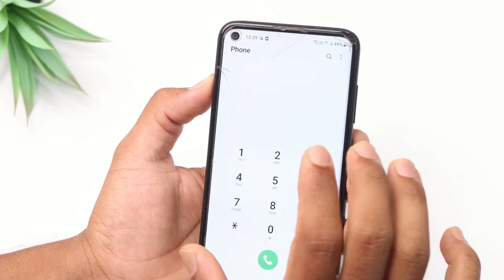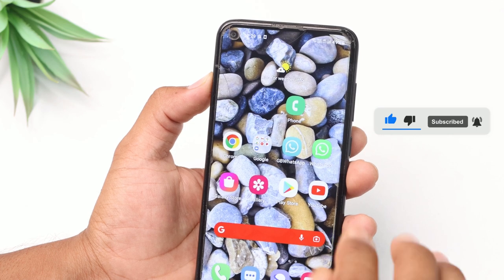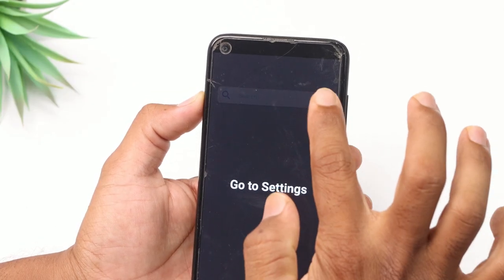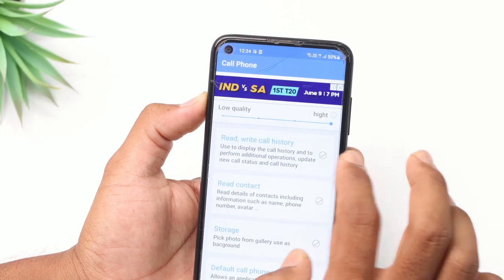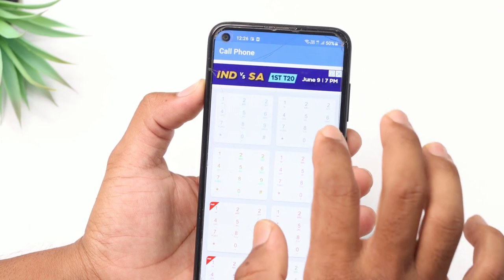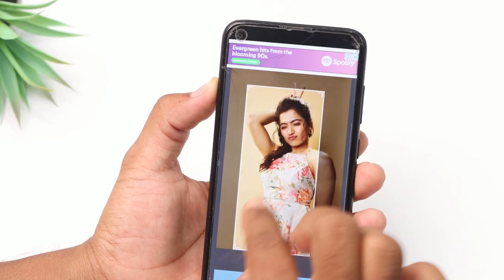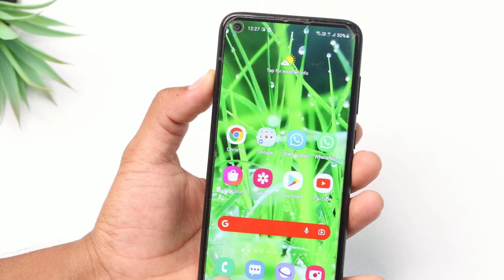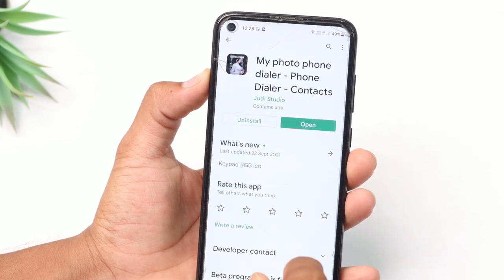How To Change Dial pad Background | How To Set Photo In Dial pad | Dial pad లో Photo Set చేసుకోండి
Topics Covered :
 - How do I change my dial theme?
 - How do I customize my dialpad?
 - How do I change the dialpad on my Android?
 - How can I change the color of my dialpad?
 - change dialer background android
 - dialpad virtual background
 - android dial pad settings
 - how to change dialpad theme on samsung
 - dial pad theme